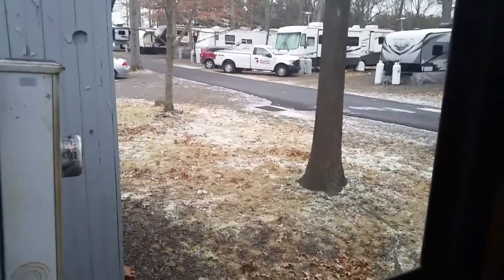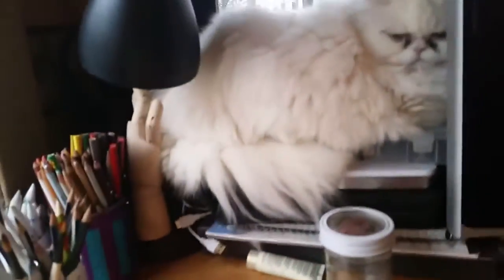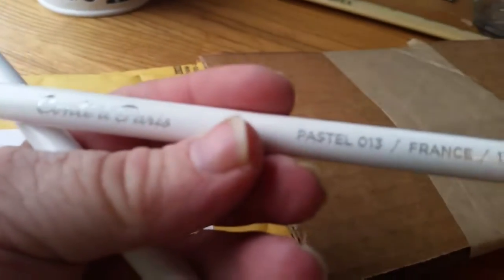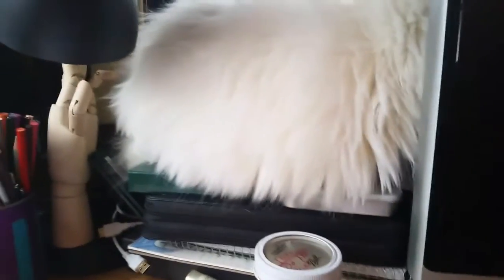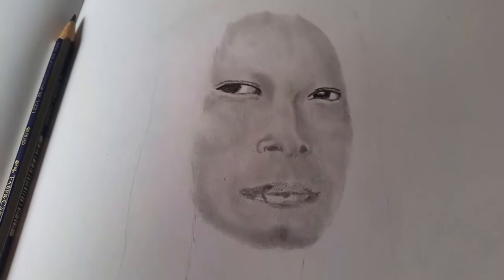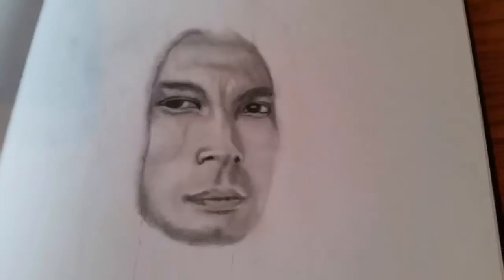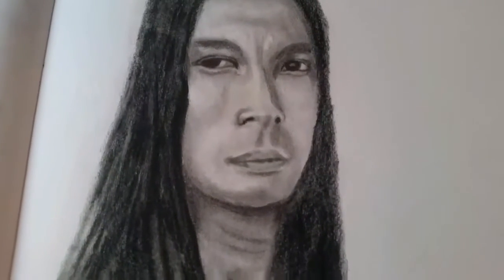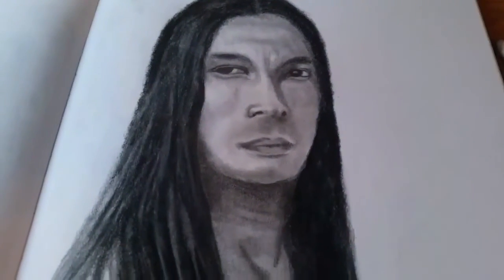Drawing Native American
Graphite
8 1/2 x 11